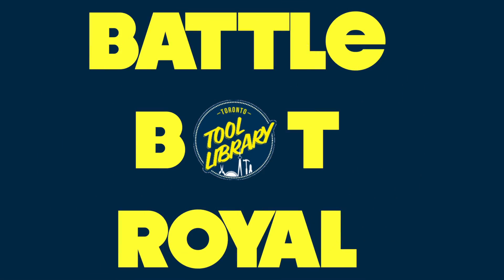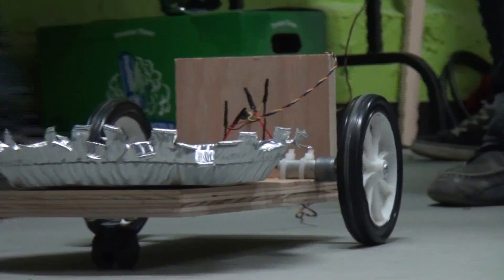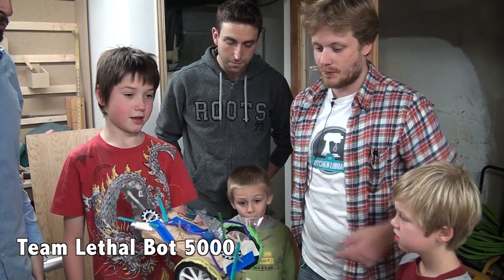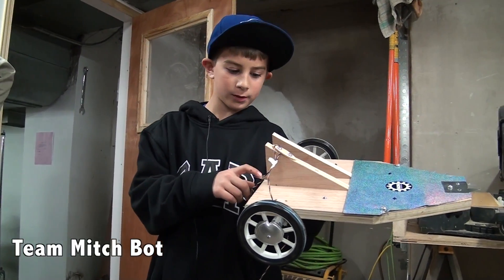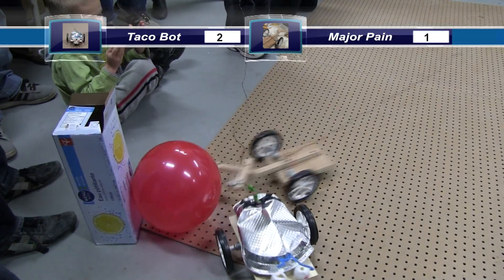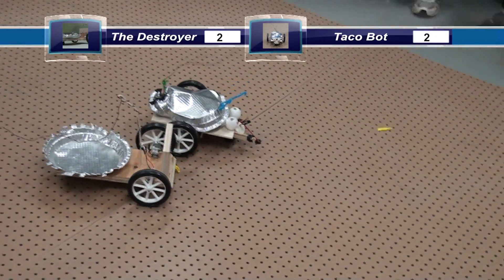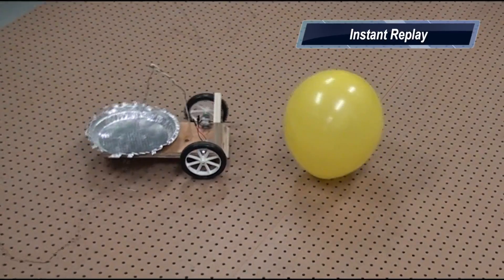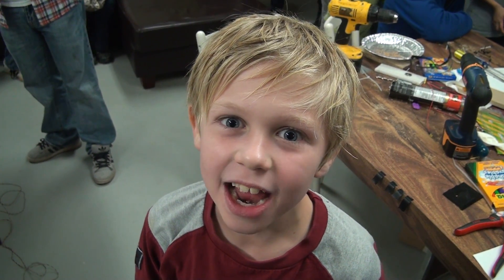Toronto Tool Library Battle Bot Royal 2013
The Toronto Tool Library and the Institute for a Resource Based Economy held their first Battle Bot Royal competition in November 2013.